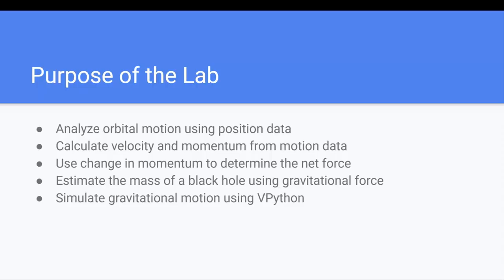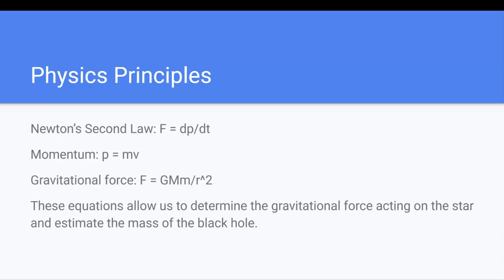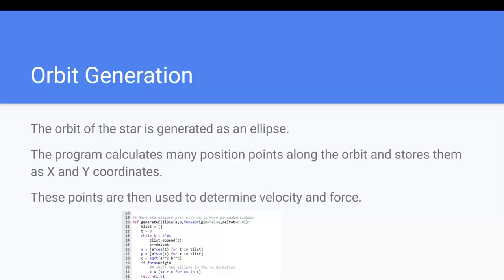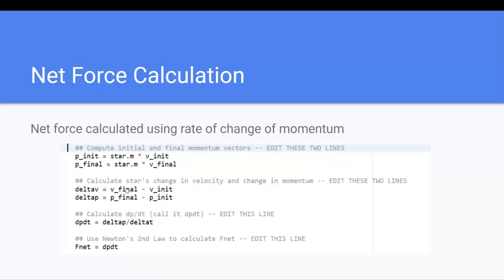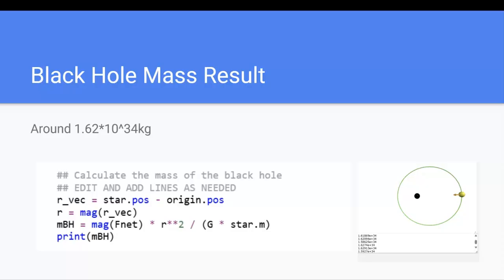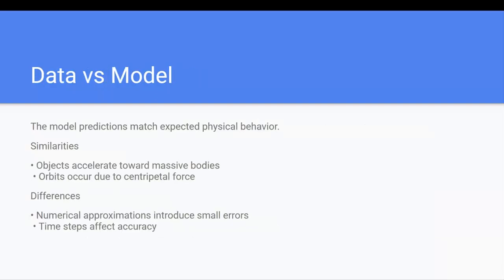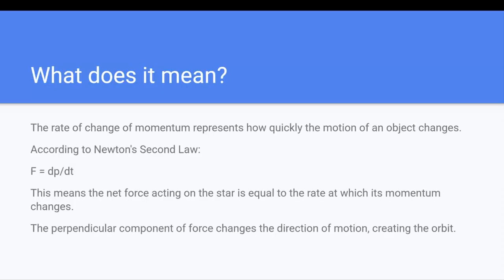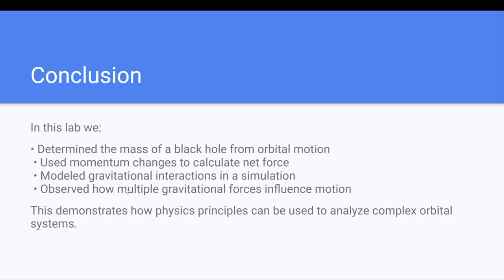physics lab 3